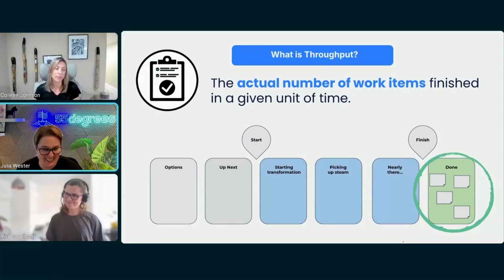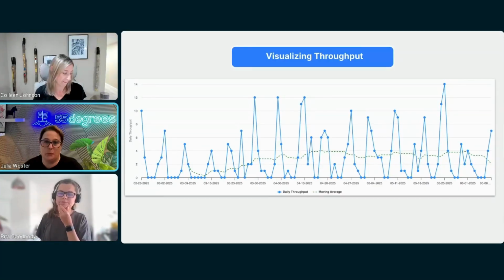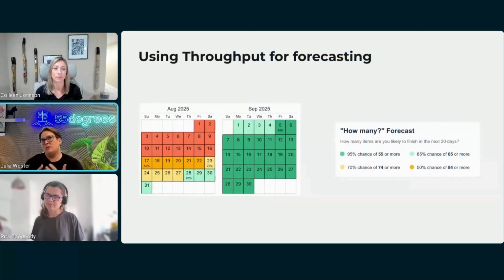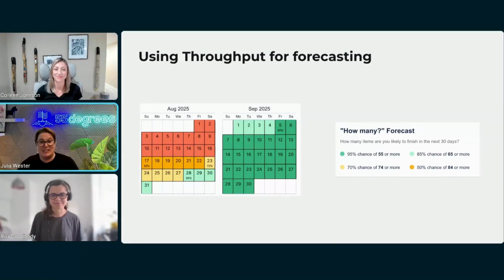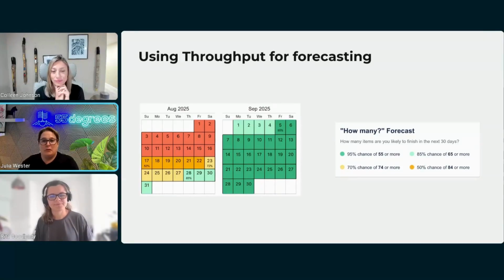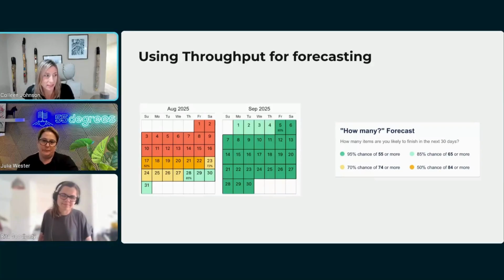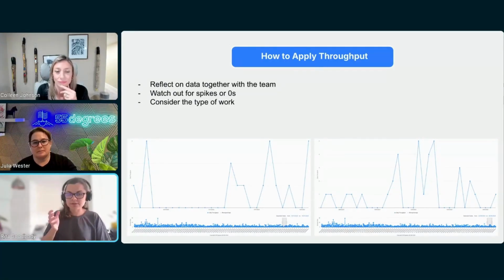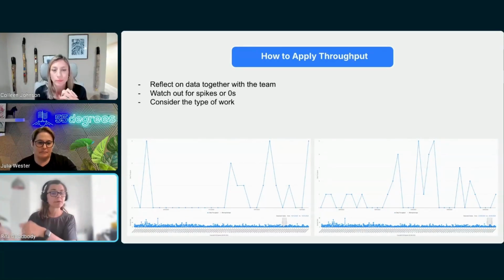What is Throughput? Getting started with flow metrics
What is Throughput in Jira? What is Throughput In Azure DevOps? This video explains everything you need to know about this essential agile metric.

Throughput is one of the core flow metrics used in agile and lean practices. It tells you how much work your team actually delivers over time—but how do you measure it accurately, and why should you care?

In this video, you'll discover:
How to measure Throughput in Jira
How to measure Throughput in Azure DevOps
Why Throughput matters for improving predictability and team performance
How to use Throughput data to make better planning and forecasting decisions

Whether you're a Jira administrator, Scrum Master, agile coach, or project manager, you'll learn:
What Throughput is (and what it’s not)
How it connect to team velocity and delivery health
How to use Throughput trends to improve sprint planning and flow efficiency

If you're trying to deliver faster, reduce bottlenecks, or forecast with confidence, Throughput is the metric to watch.